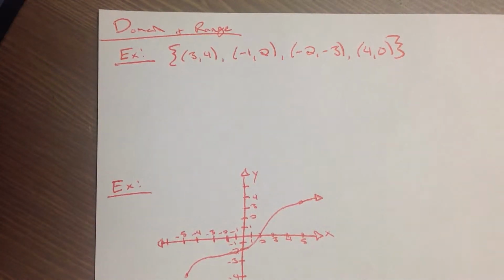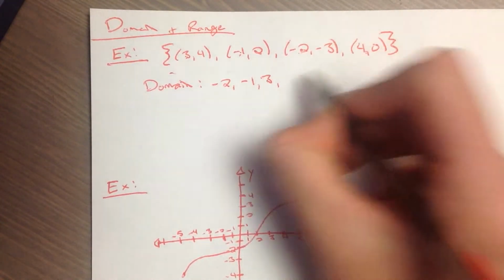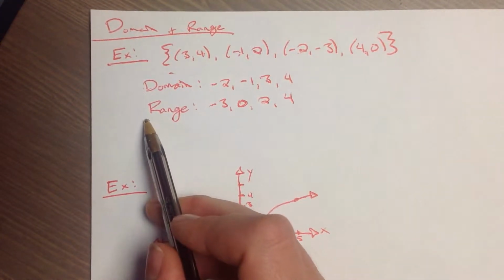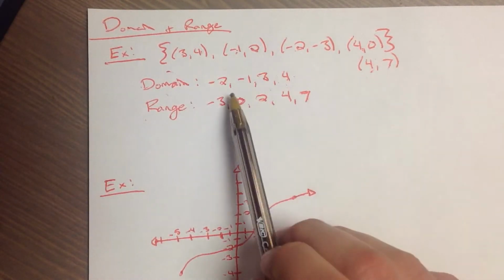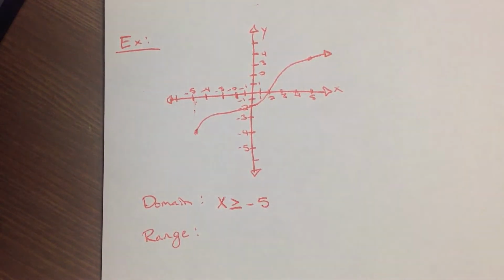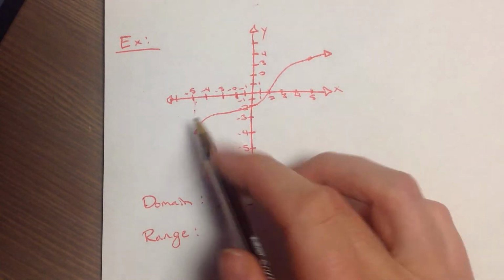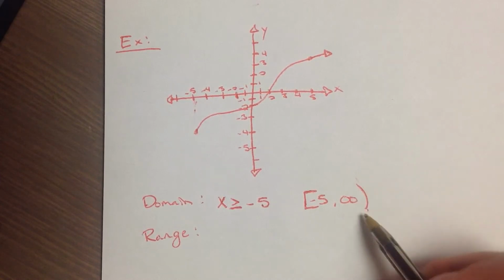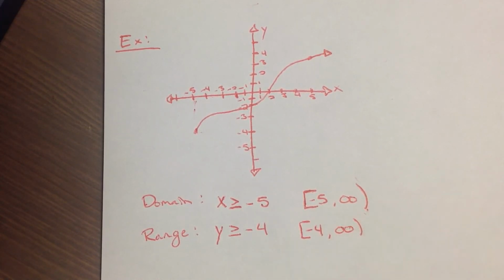Domain and Range Examples 2